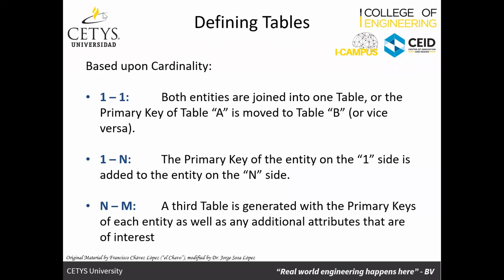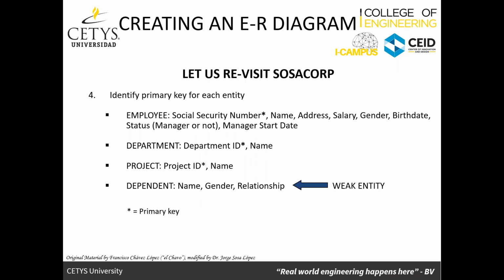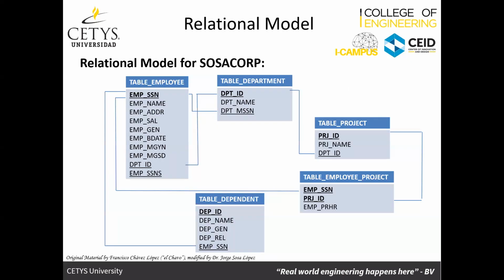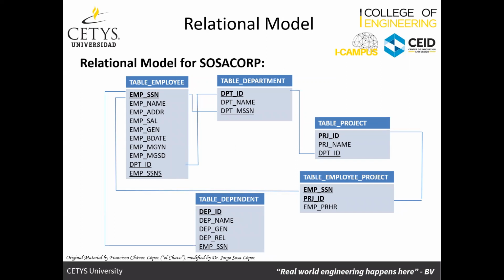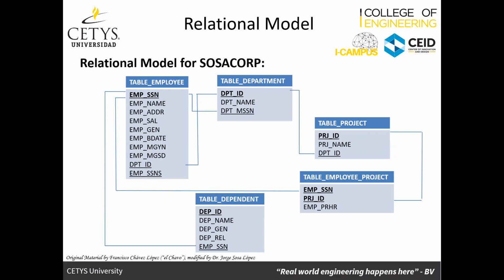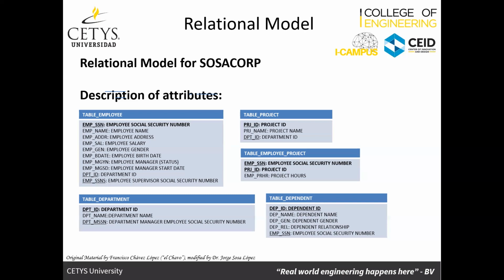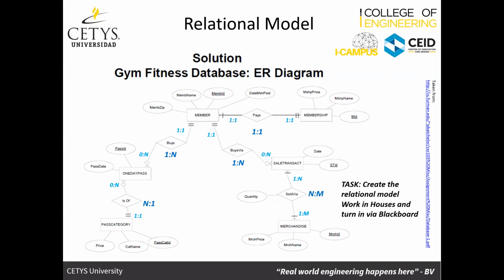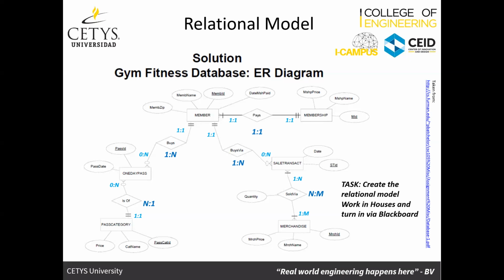DAO 2022 - CLASS SESSION OF 30/03/22